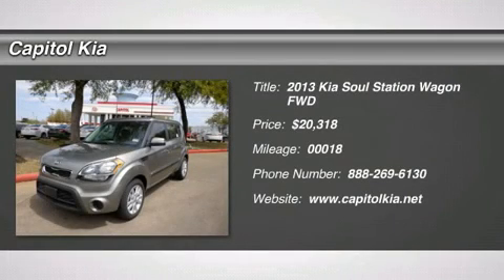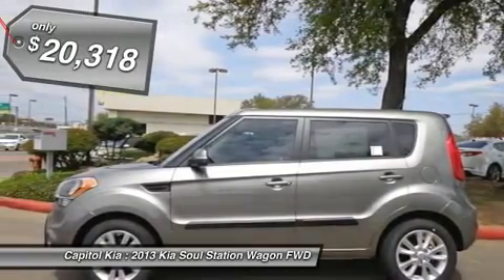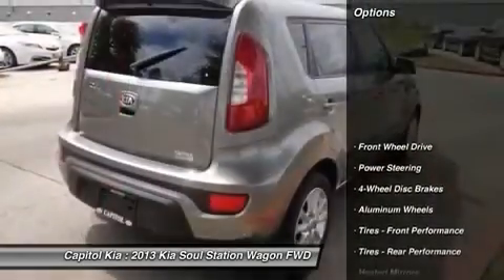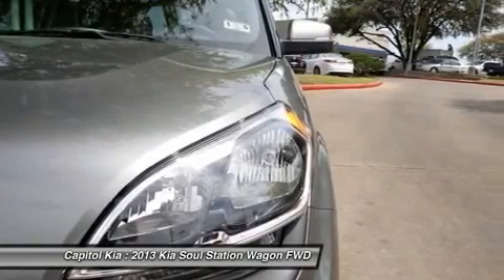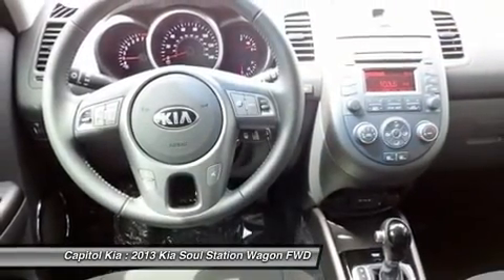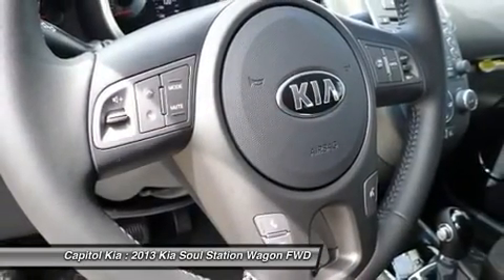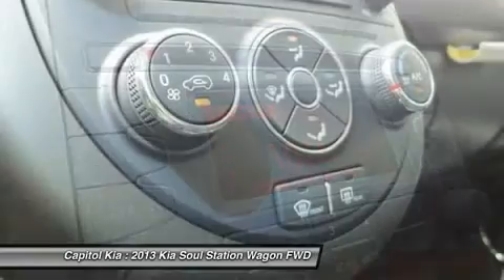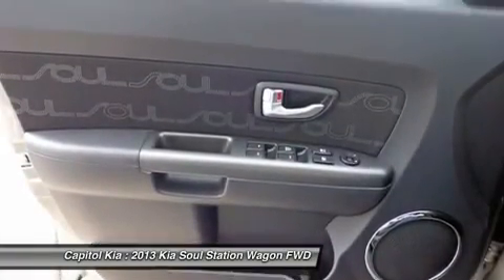2013 KIA SOUL Austin, TX 550749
2013 KIA SOUL Austin, TX
Stock# 550749

This 2013 Kia Soul 5DR WGN + AT is offered to you for sale by Capitol Kia. A truly breathtaking example of pure vehicle design achievement...this is the vehicle of your dreams! The Soul 5DR WGN + AT will provide you with everything you have always wanted in a car -- Quality, Reliability, and Character. This Kia includes: CARGO NET (PIO) CARGO COVER (PIO) REAR BUMPER APPLIQUE (PIO) CARPETED FLOOR MATS (PIO) WHEEL LOCKS (PIO) AUTO-DIMMING REARVIEW MIRROR W/COMPASS (PIO) CARGO TRAY (PIO) REAR SPOILER (PIO) More information about the 2013 Kia Soul: The 2013 Kia Soul is aimed squarely at the Scion crowd with its funky styling, wild colors and personalized interior and exterior treatments. Improvements in performance and efficiency add tremendous value to the Soul, especially with base prices about $3,000 less than a comparable Scion. Interesting features of this model are affordability, Spacious interior, good power with either engine, great warranty, and good fuel economy